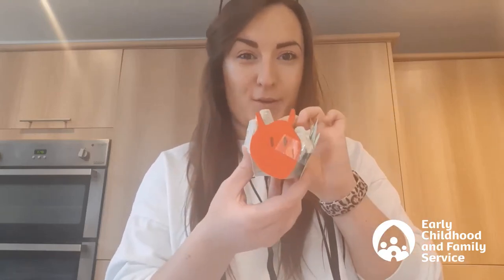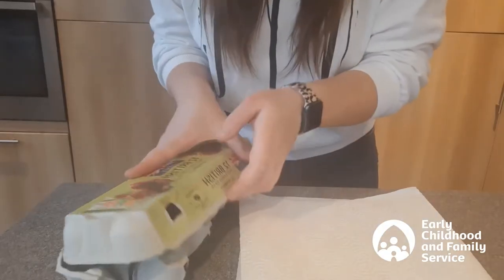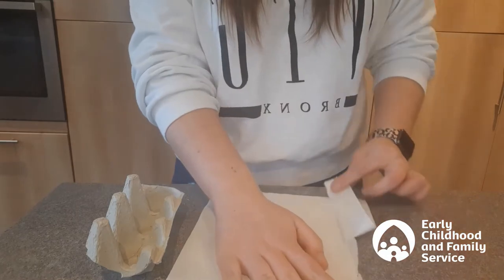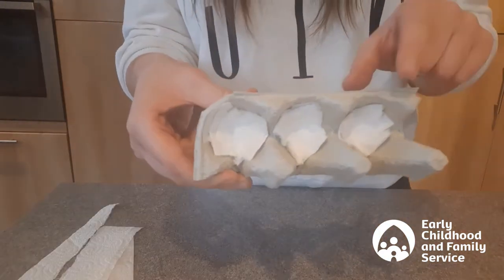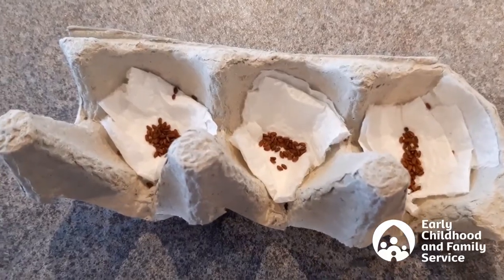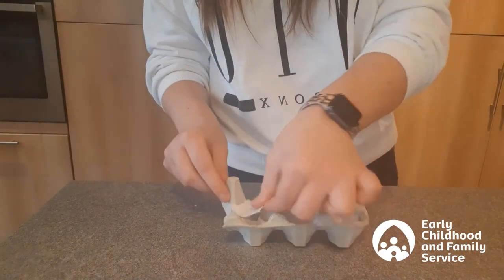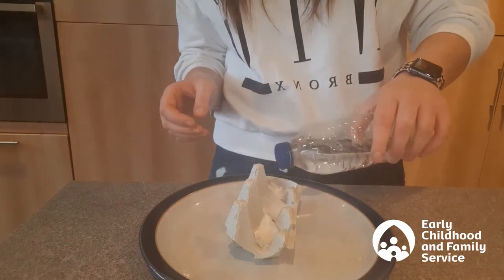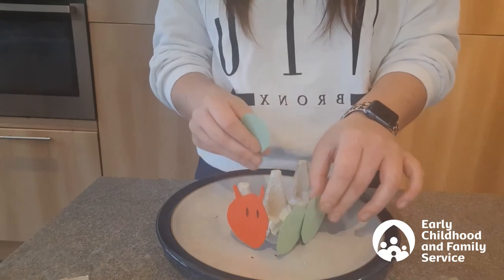Grow Your Own Cress Caterpillar | Outdoor Explorers with the Early Childhood and Family Service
Get growing your own Very Hungry Caterpillar with cress seeds and an egg box! This is a lovely little activity good for helping babies, toddlers and preschool children understand the world around them. It's a great introduction to cause and effect, and introduces the idea of taking care of something.

⚠️ Our activities are designed for you and your little one to enjoy together.  Never leave your little one unattended during the activity.